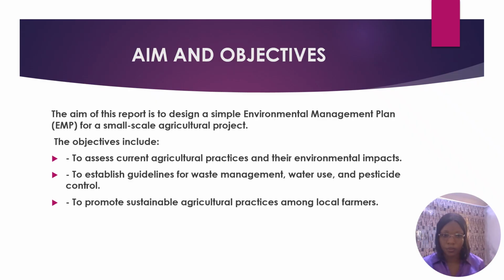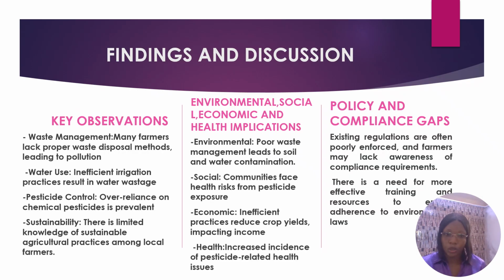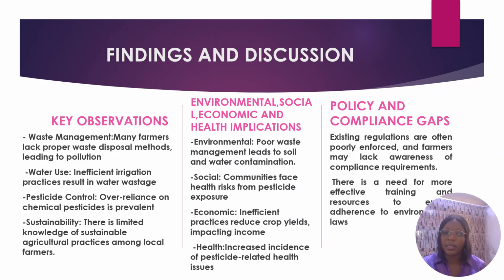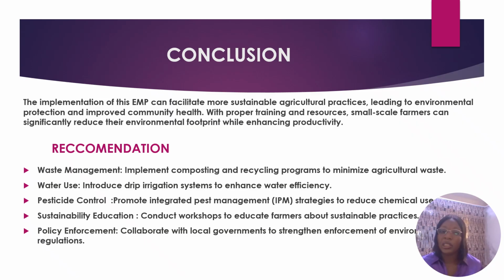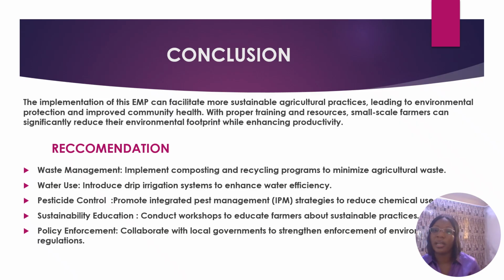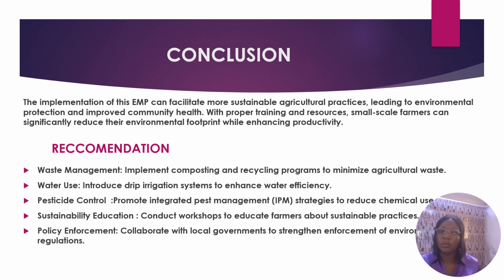A presentation on a simple environmental management plan for a small scale agricultural project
HSE 3 environmental impact assessment (SALBA)